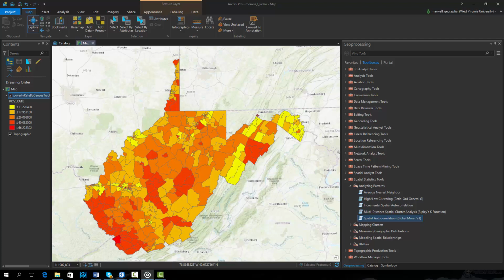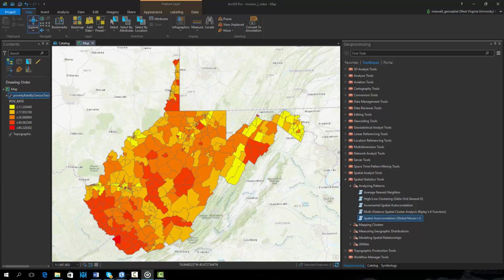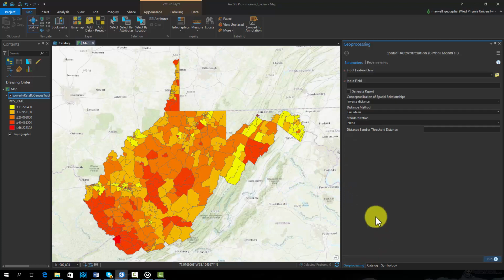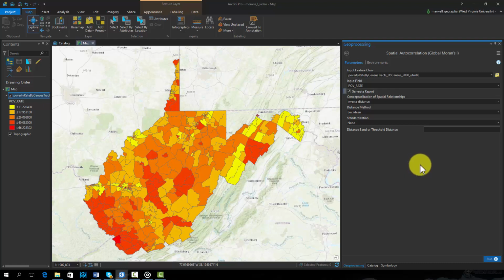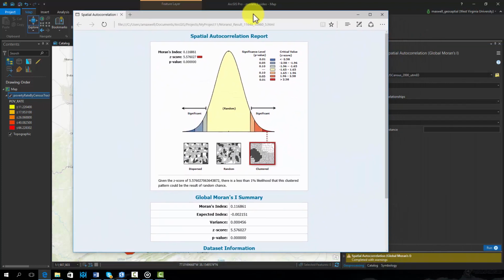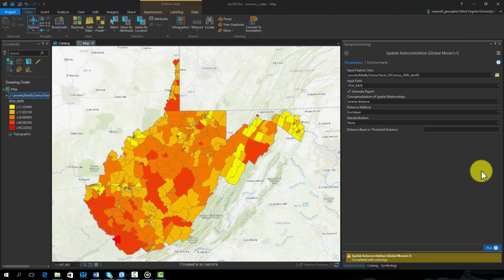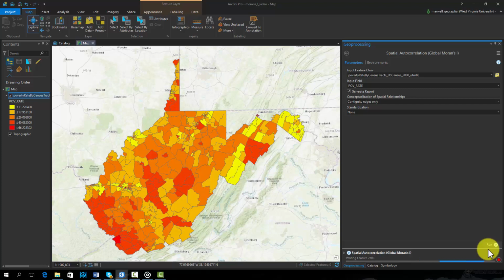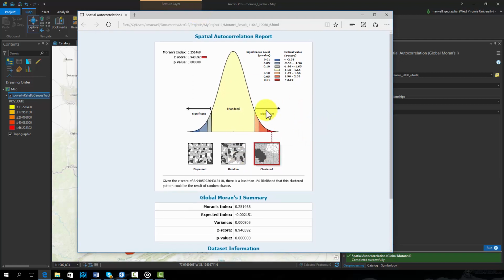Spatial Autocorrelation: Global Moran's I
Example of Global Moran's I for assessing spatial autocorrelation in ArcPro.